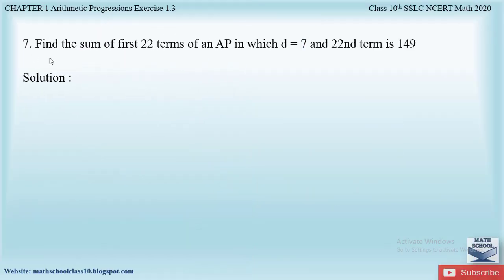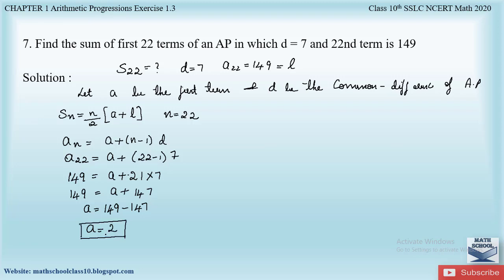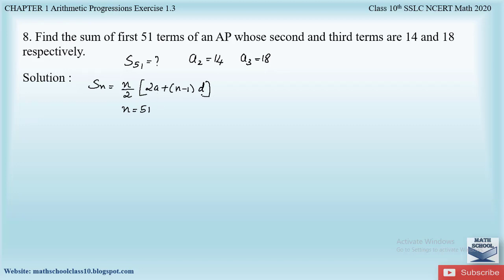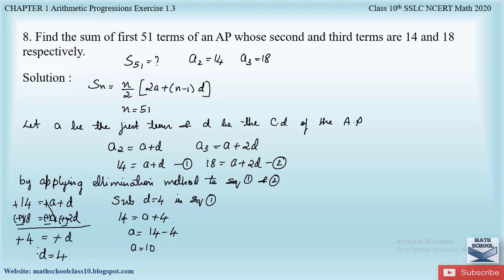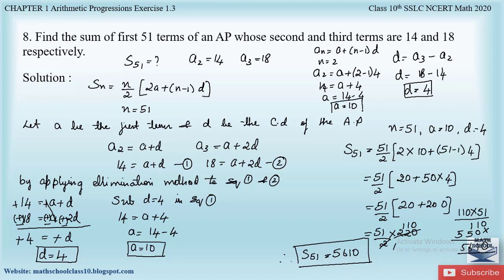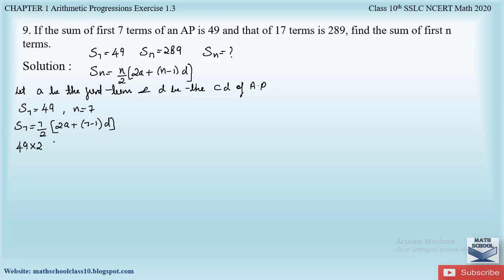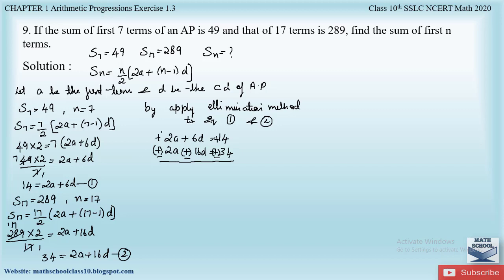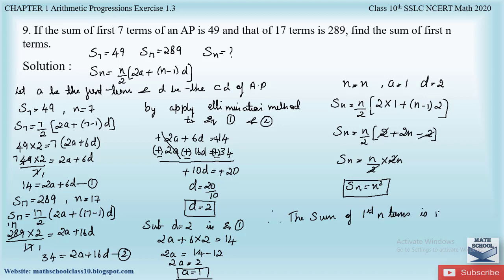Arithmetic progression Class 10 Chapter 1 Exercise 1.3 Question 7,8 & 9 | Karnataka Board SSLC Math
In this video I will be covering Question 7,8 & 9 from Exercise 1.3 of Chapter 1 Arithmetic Progression. Hope you will take advantage of this video to understand and learn the Problems easily.

1) Question 7 Exercise 1.3 Chapter 1
2) Question 8 Exercise 1.3 Chapter 1
3) Question 9 Exercise 1.3 Chapter 1